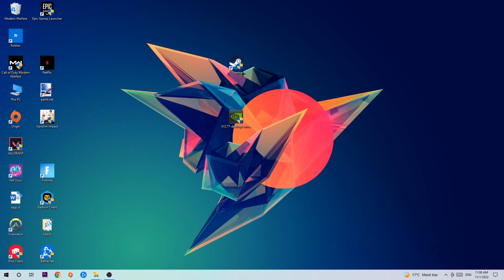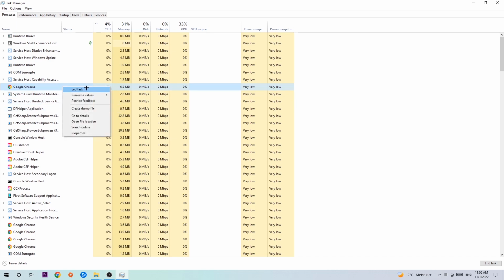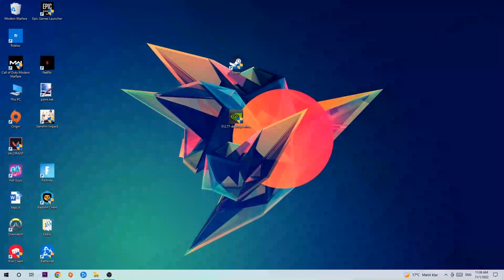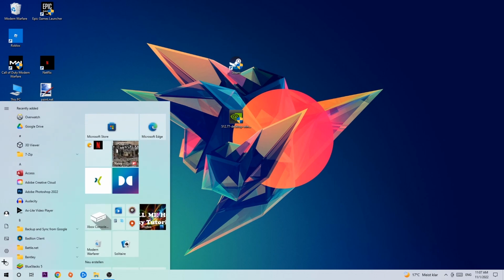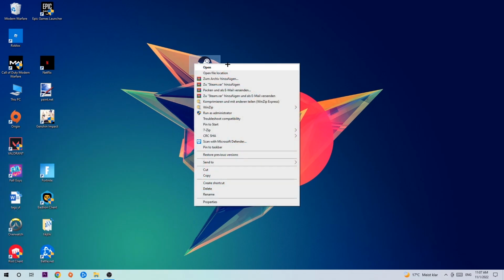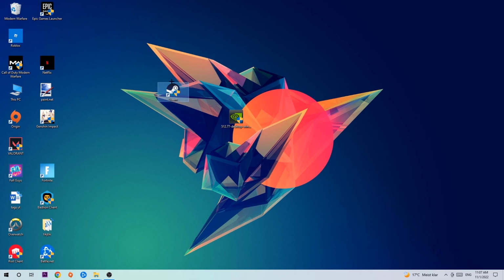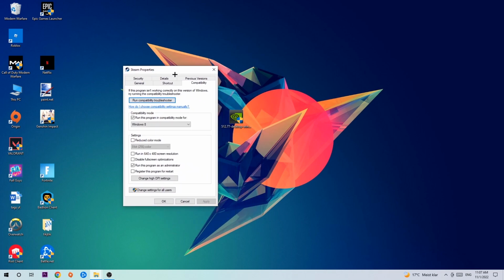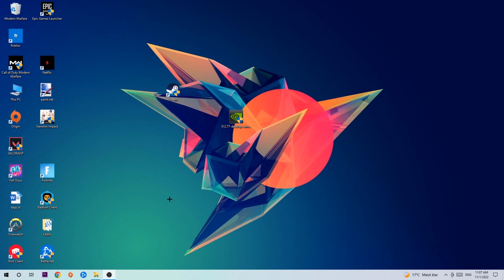Resident Evil Village – How to Fix Crash on Startup – Complete Tutorial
how to fix Resident Evil Village crash on startup,
how to fix Resident Evil Village crash on startup pc,
how to fix Resident Evil Village crash on startup ps4,
how to fix Resident Evil Village crashing on startup fix,
how to fix Resident Evil Village crashing on startup pc,